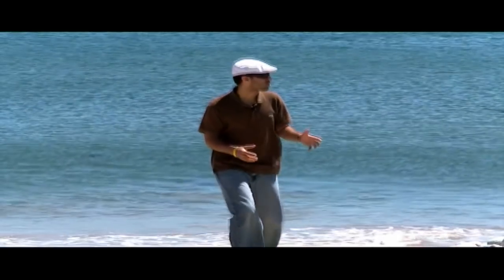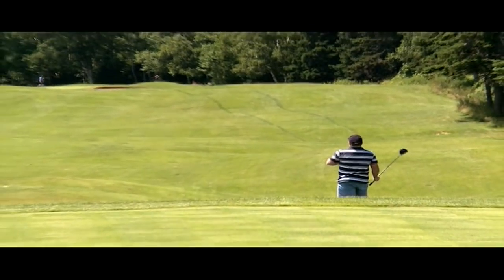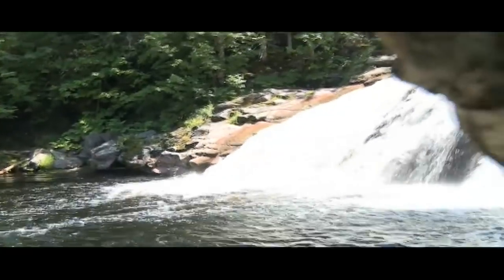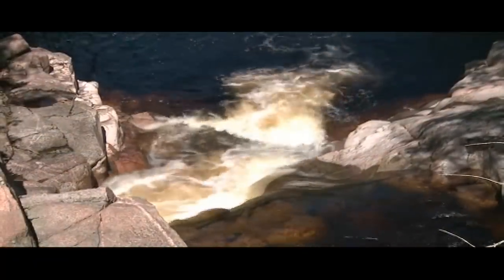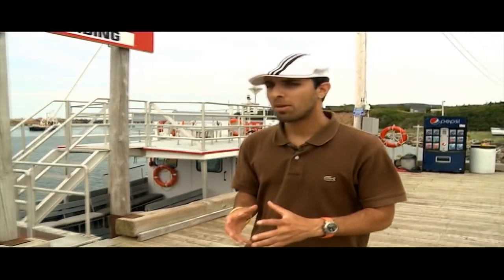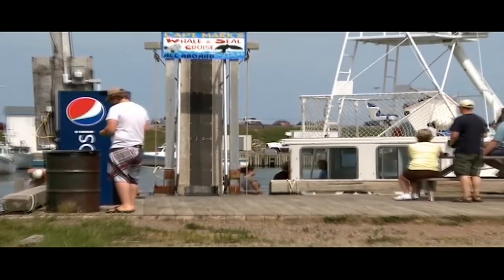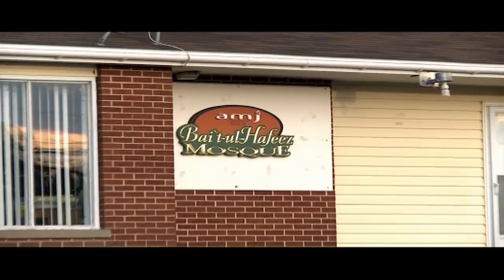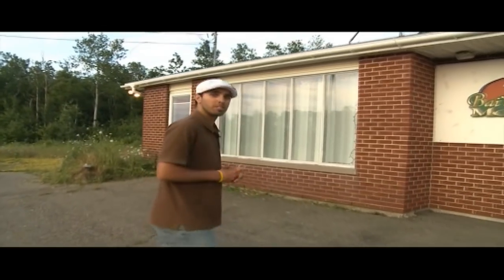Attractions Of Canada - Cabot Trail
A series of exciting programmes highlighting the attractions of Canada. This week's episode includes a visit to Cabot Trail. Presentation of MTA studios Canada. This video is from Archive and has 4:3 video resolution.